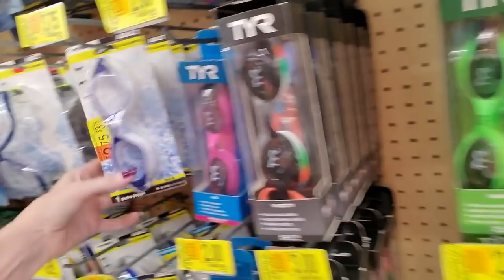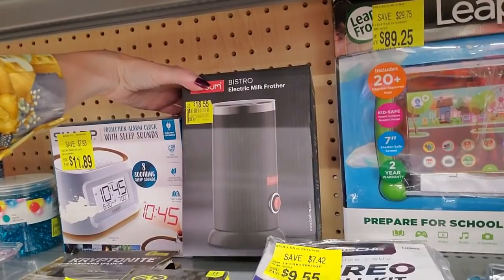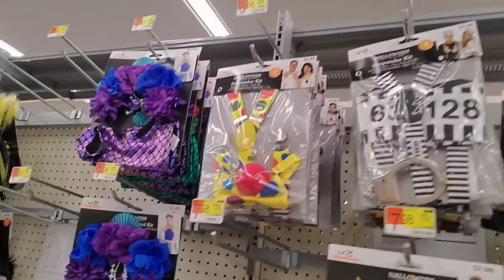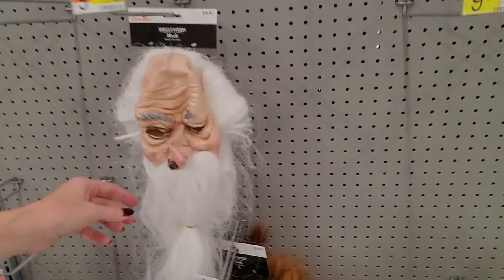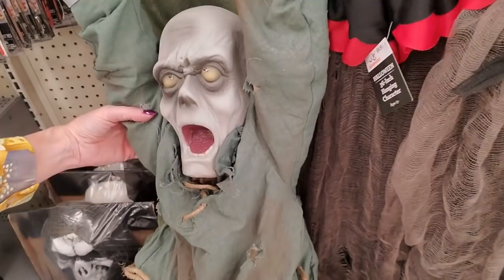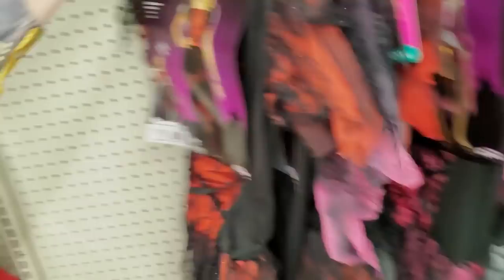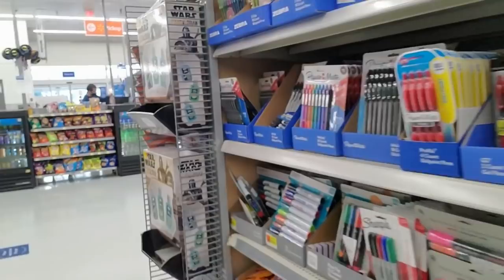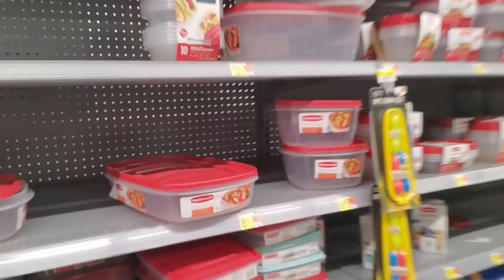Walmart Clearance/Halloween/Etc. Walk-Through 9-22-2020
I went to Walmart to look at the Halloween stuff, but they didn't have a lot out yet.  Let's start on the clearance aisle, and then we'll head over that way.  You won't believe all the school supplies they still have!  Wow!